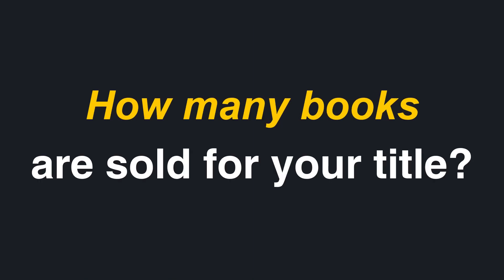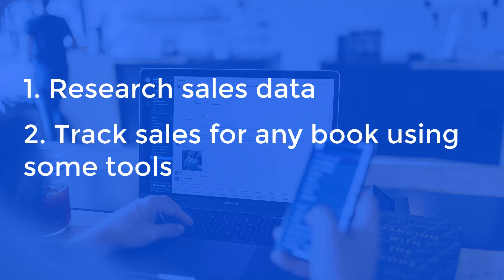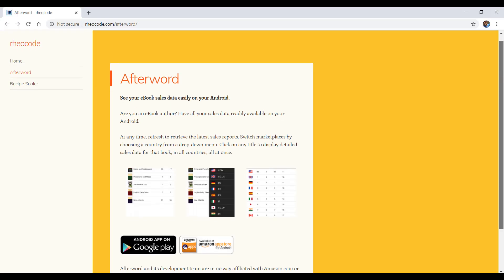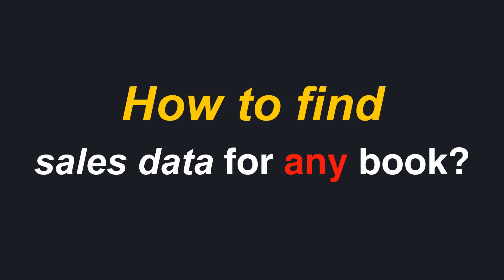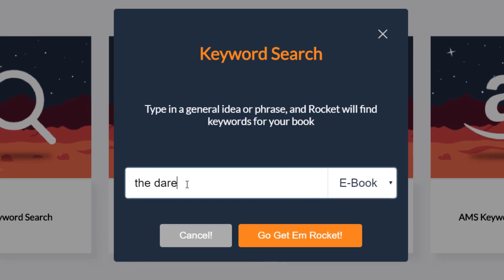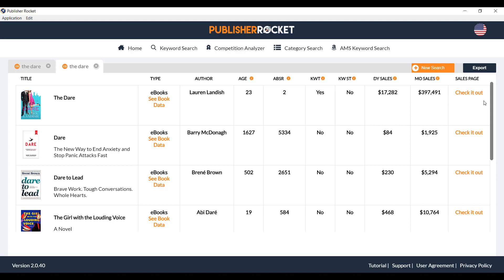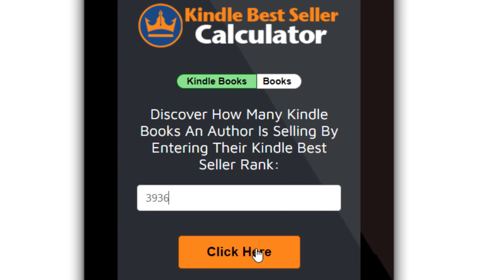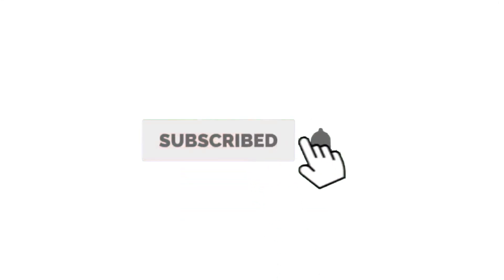Why and how to track eBook downloads on Amazon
Tools I use:
Portable Hard disk for backup